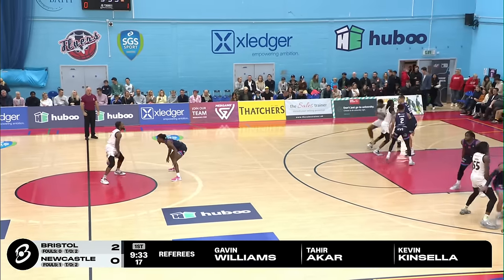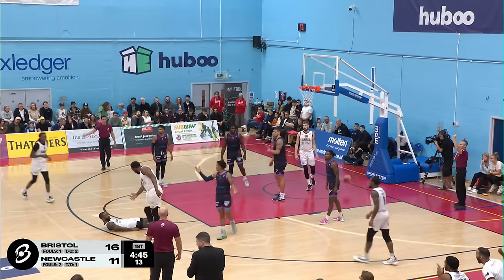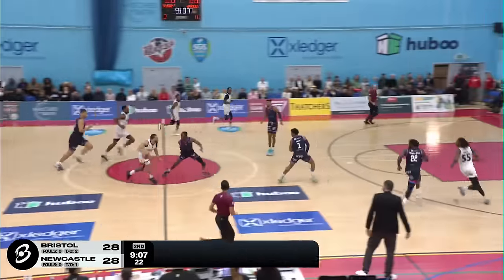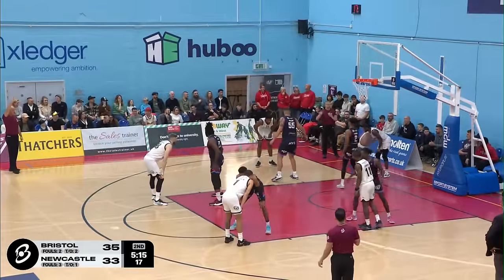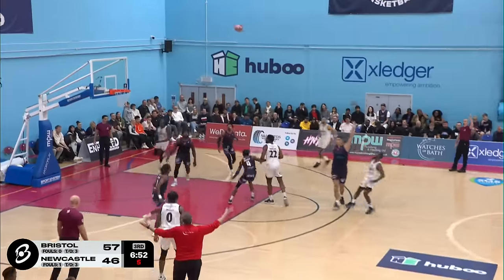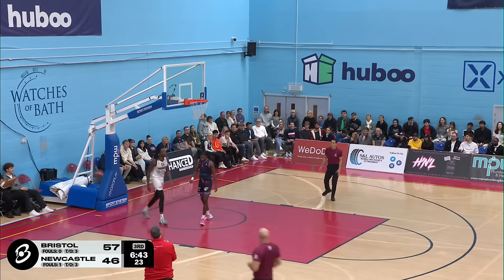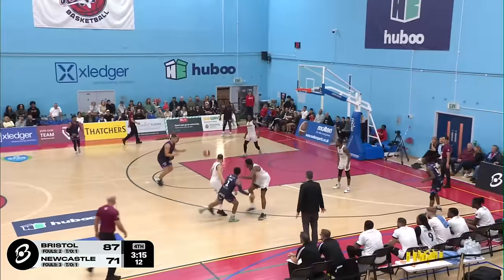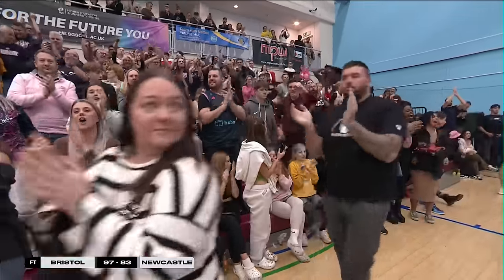Bristol Flyers vs. Newcastle Eagles - Game Highlights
Watch the Game Highlights from Bristol Flyers vs. Newcastle Eagles, 10/21/2023

00:00:00 - 1st Quarter
00:02:16 - 2nd Quarter
00:04:14 - 3rd Quarter
00:05:26 - 4th Quarter